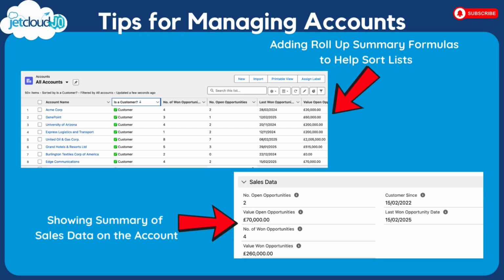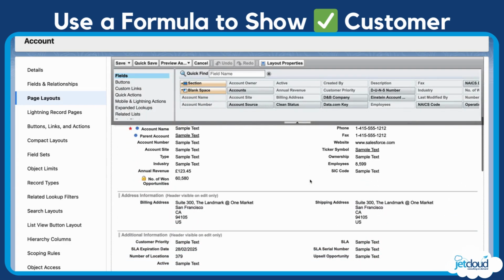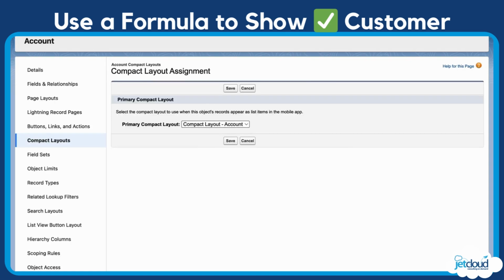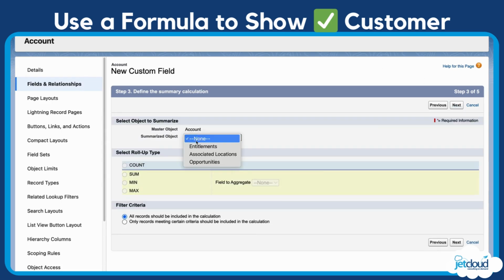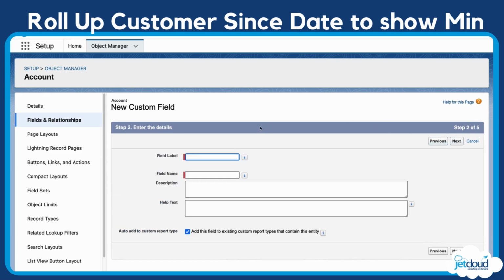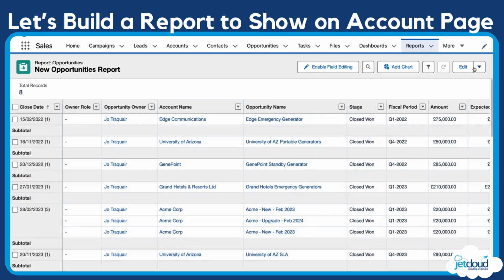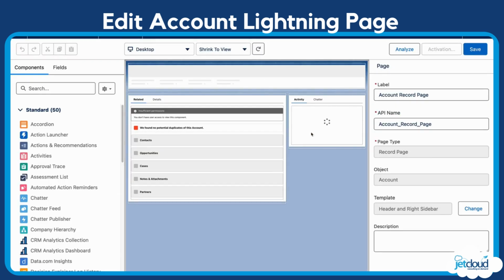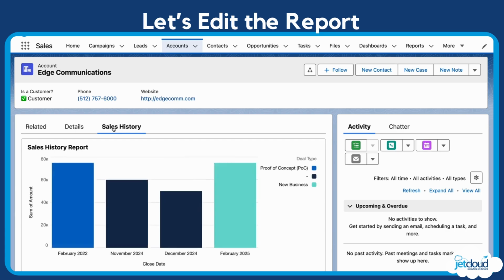Roll Up Summary Formulas and Sales History Reporting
📌 Salesforce Admin Tips: Simple Formulas that have a Big Impact on Data Management & Reporting!

In this video, we’ll show you how to get better visibility of your Customer Data right from within the Account record using handy formulas and Report Charts!

🔹 Topics Covered:

✅ Using List Views to manage and filter records efficiently
✅ Creating Roll-Up Summary Formulas to track key metrics:
       📊 No. of Won & Open Opportunities
       💰 Value of Won & Open Deals
       📅 Last Won Opportunity Date
       🏆 Customer Since Date

✅ Enhancing Visibility with Text Formulas & Emoji Icons 🎯
✅ Building a Sales History Report & Adding it to the Account Page 🏢
✅ Editing Lightning Page Layouts to include a Sales Trend for Reports

📌 Whether you're a Salesforce Admin looking to improve reporting or a beginner eager to learn, this video is for you! 🎥